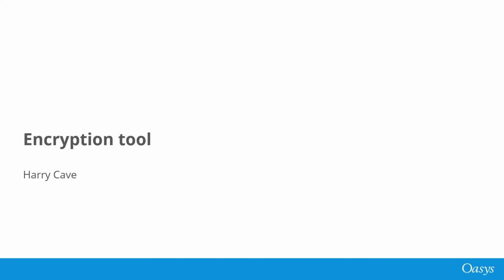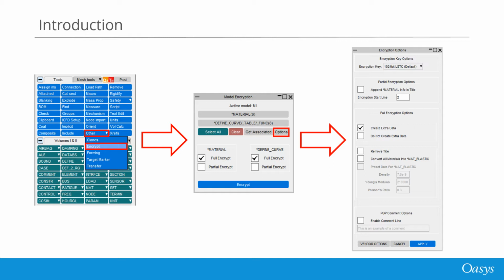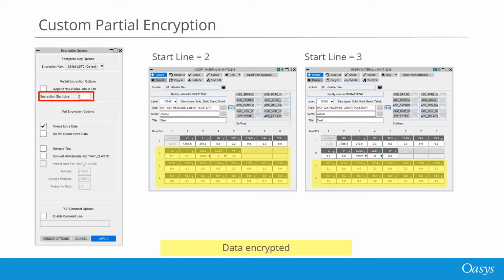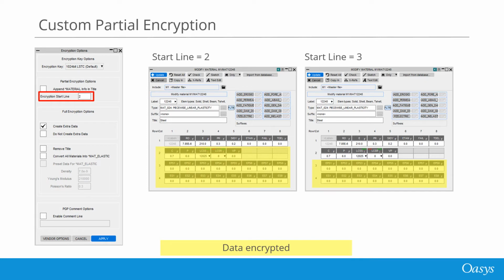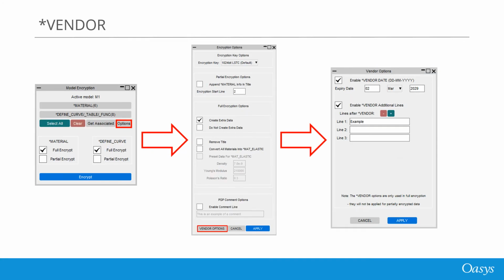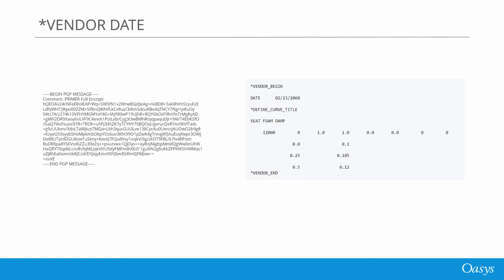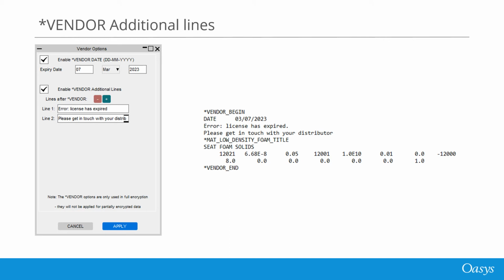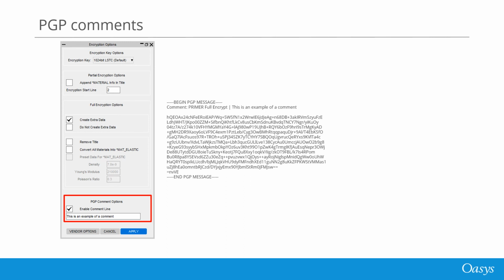Expert LS-DYNA tools - enhanced encryption options